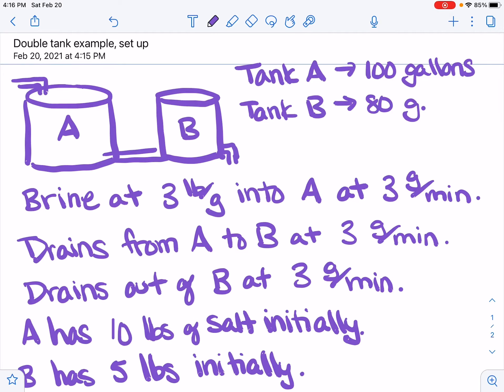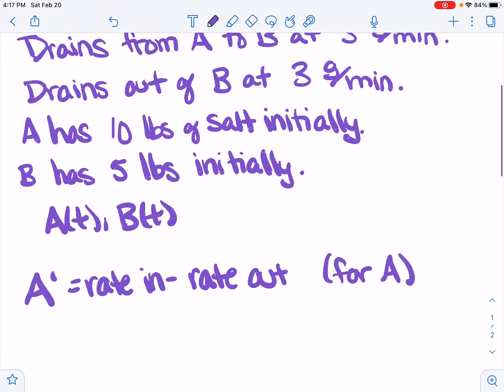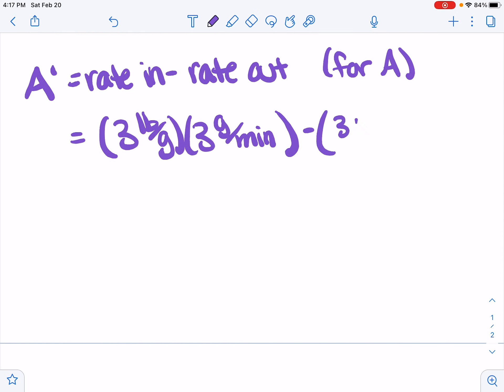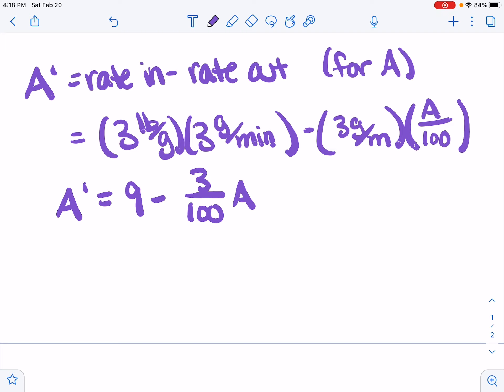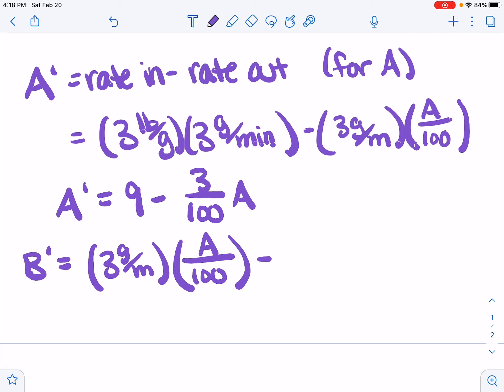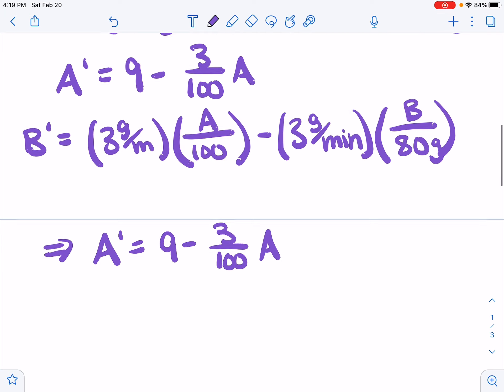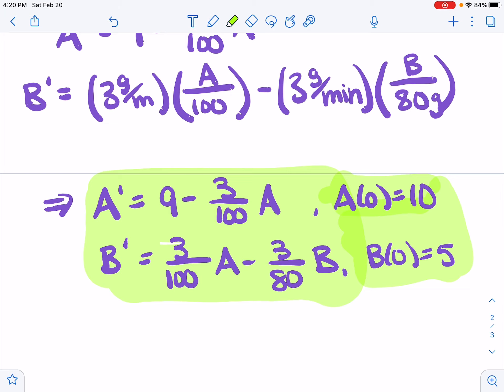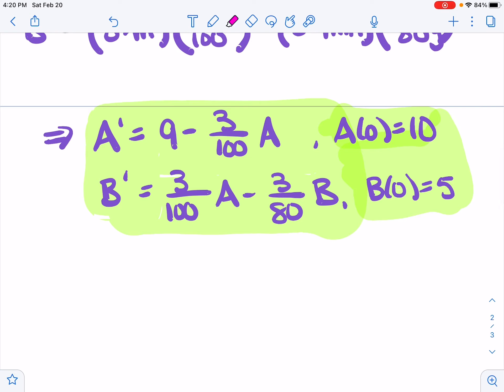Double tank example, part one